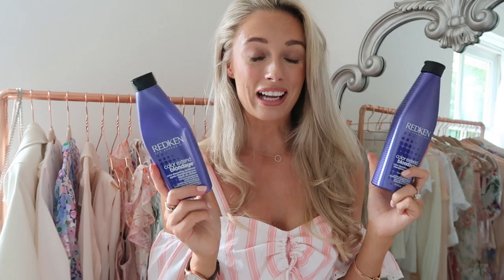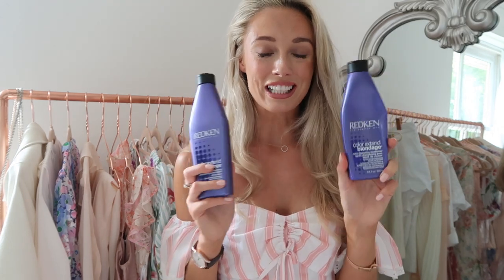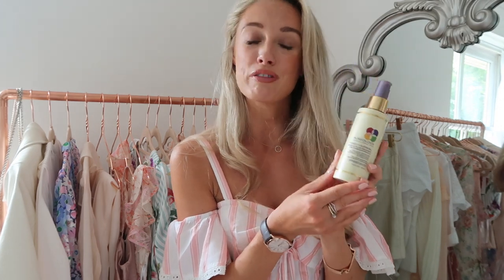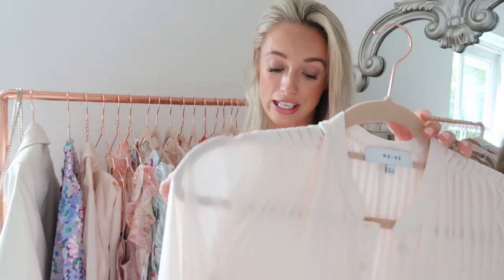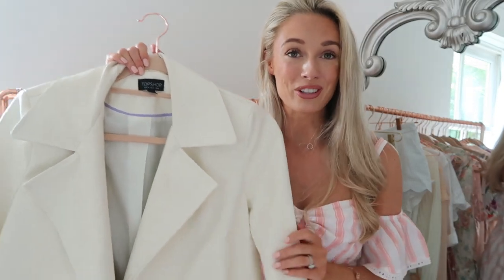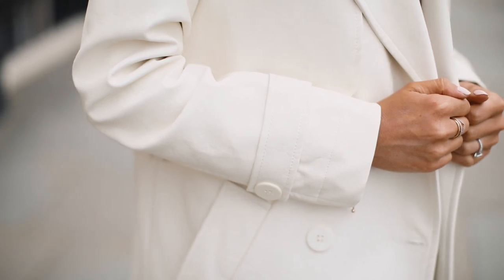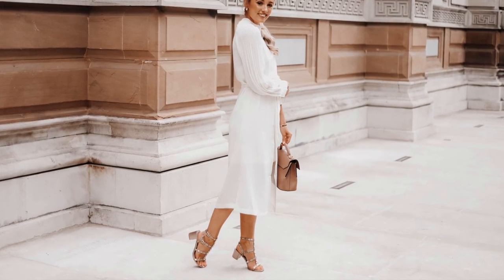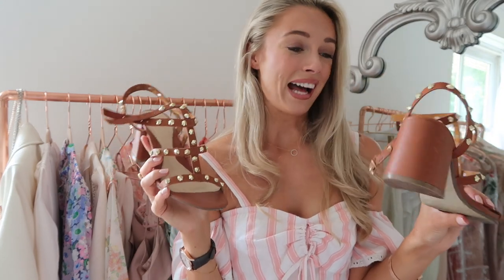WHAT I LOVED THIS MONTH! CleanerBeauty & Hair Favourites + My Most Worn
WHAT I LOVED THIS MONTH! CleanerBeauty & Hair Favourites + My Most Worn fashion pieces from May.

❤ Products Mentioned ❤